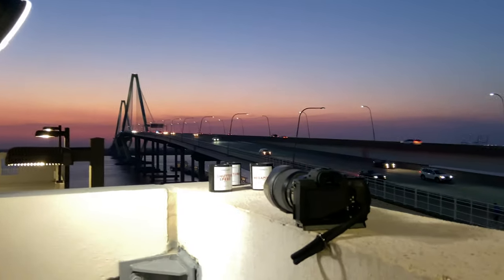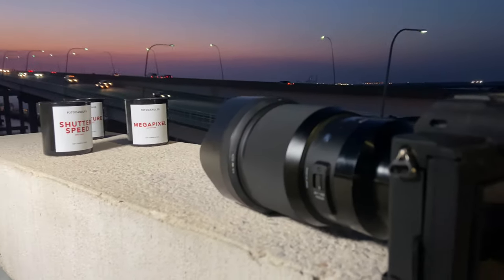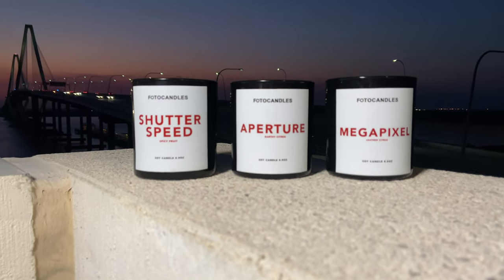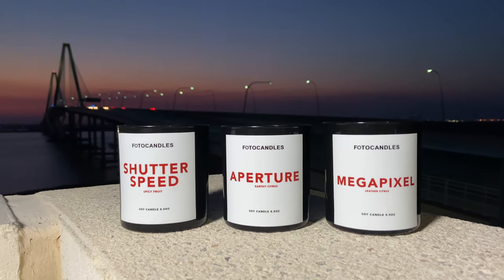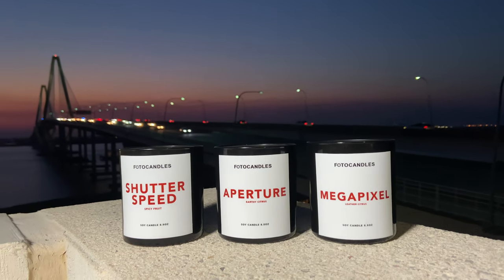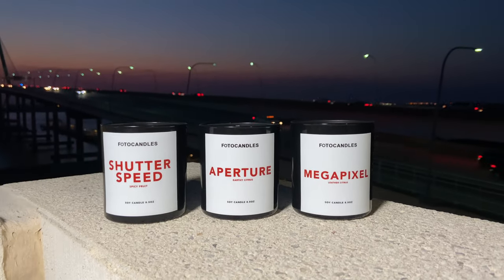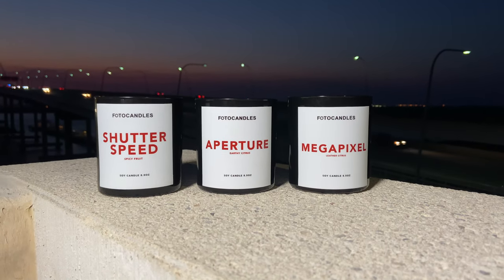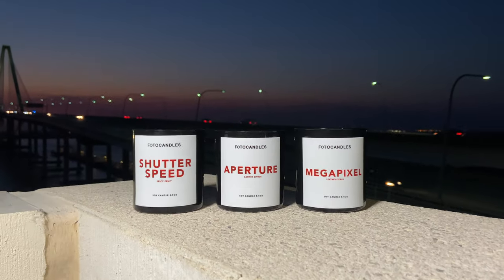BEHIND THE WIX PHOTOGRAPHY CANDLE LINE! Now Available